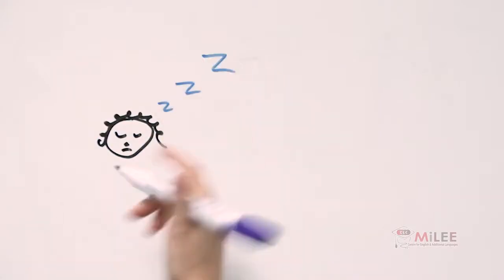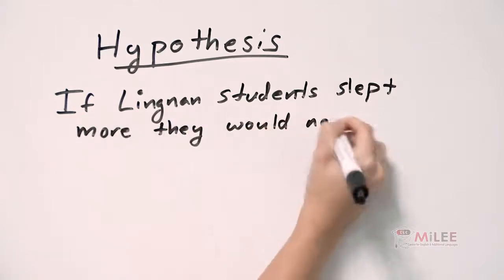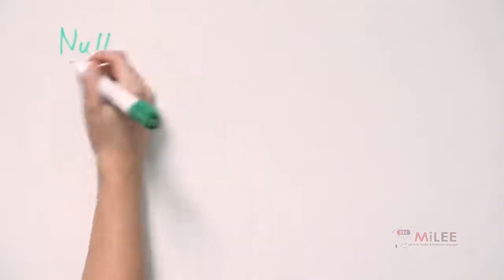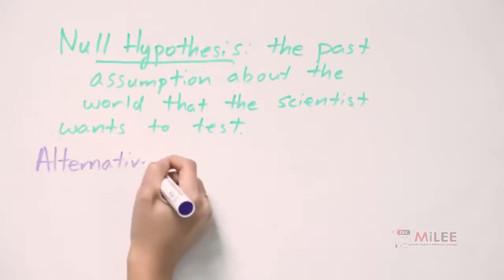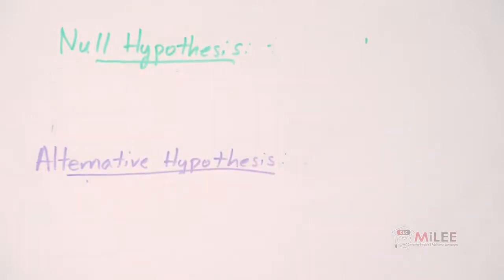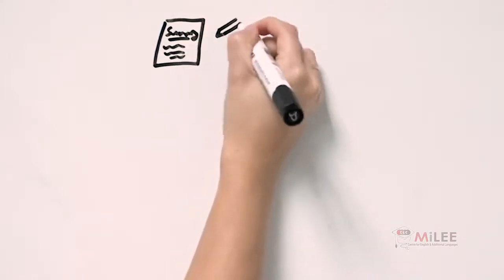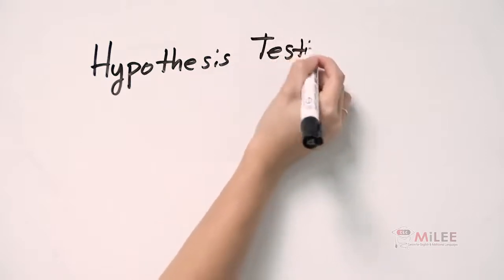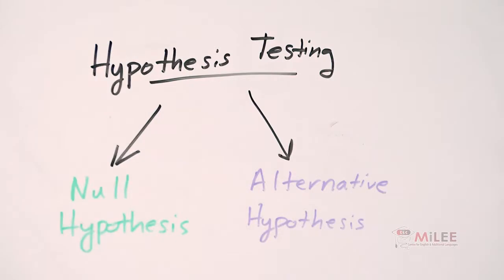MiLEE The Process of Science: Null and Alternative Hypotheses Unit 2 4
Hypotheses are important, but how does one know if they are right or wrong? There are actually two parts to every hypothesis: the null hypothesis and the alternative hypothesis. When scientists test their hypothesis with an experiment, they are actually trying to either accept or reject each of these parts.